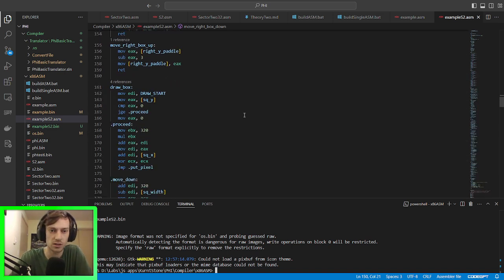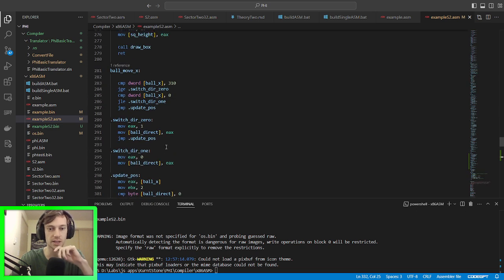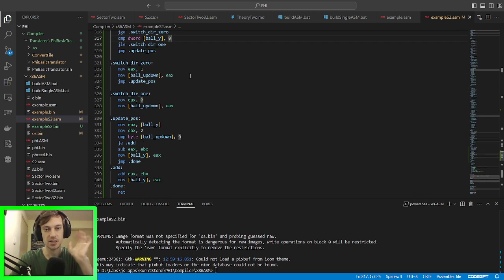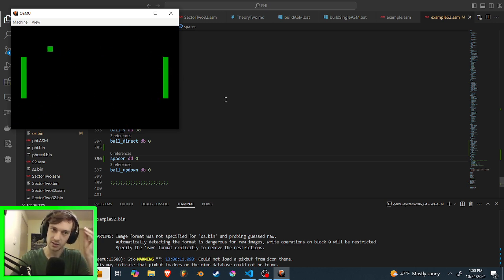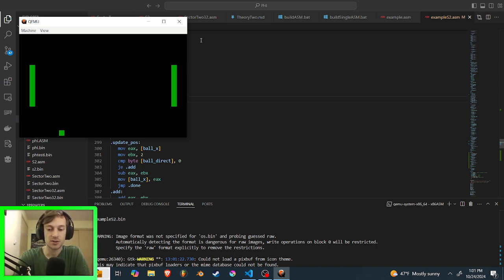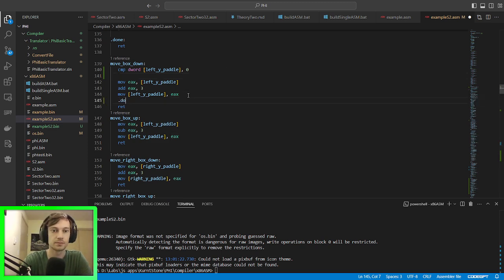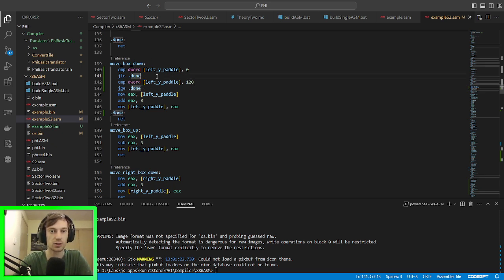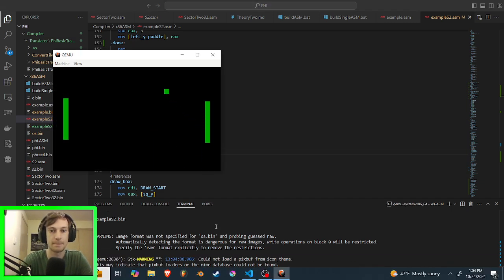Game Development in x86 Assembly Language - Ball Bounces